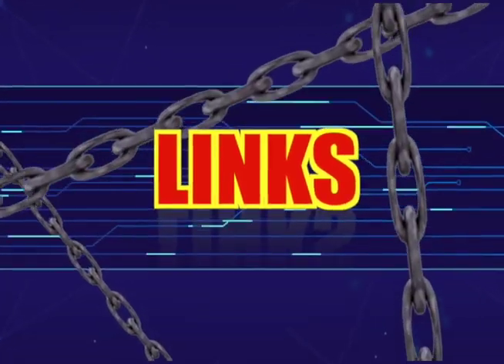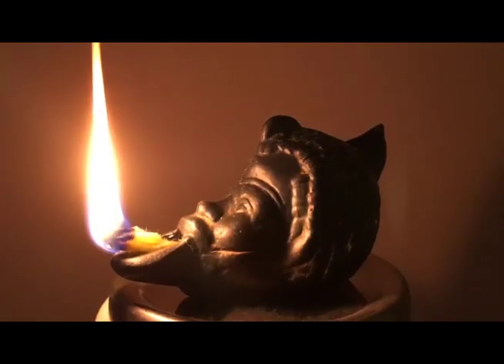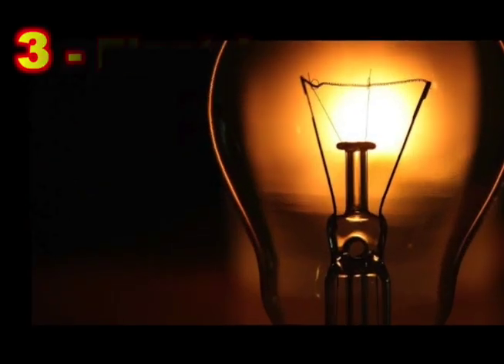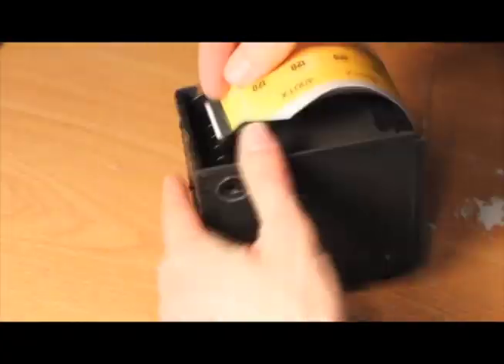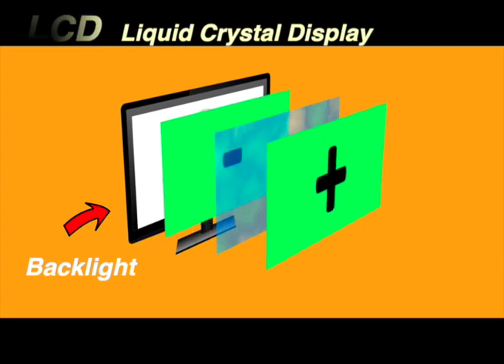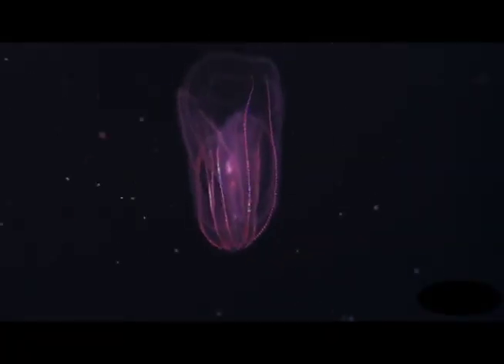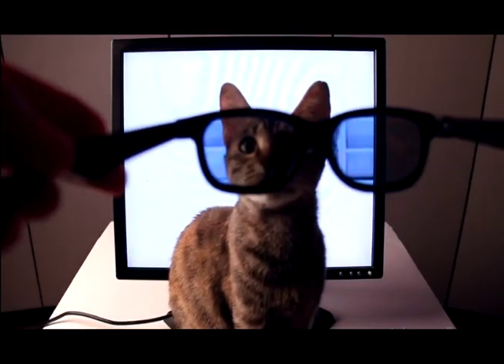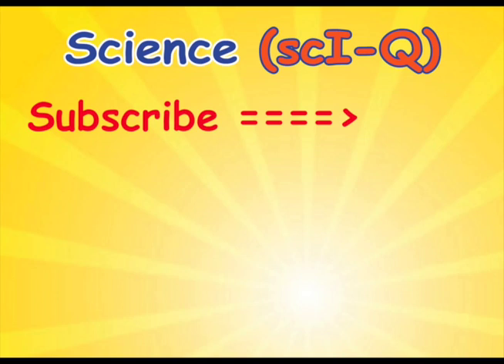3) Tech Links with LIGHT From Sun to Screen FreEnglish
Learn Level 3 English with story of science tech with LIGHT from Sun to Digital Screens.